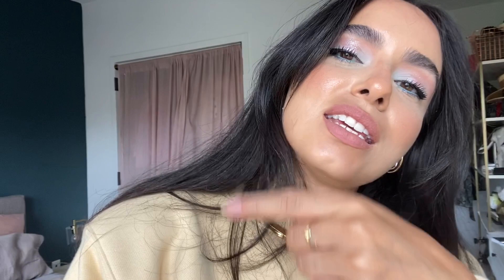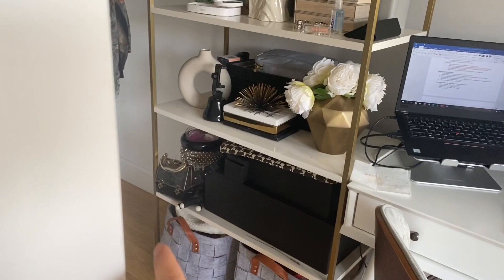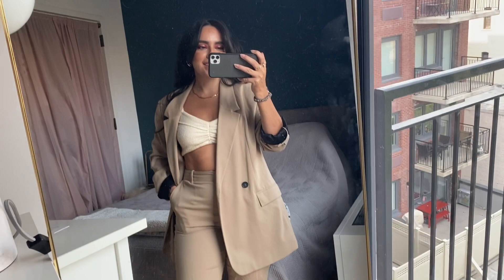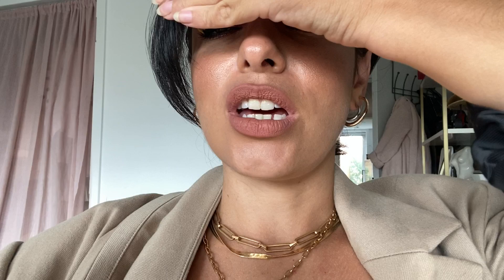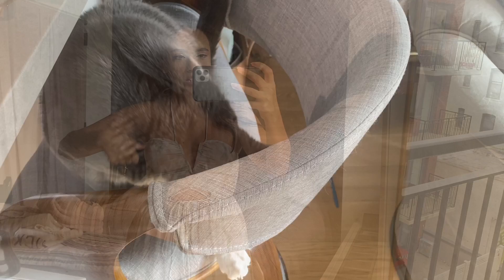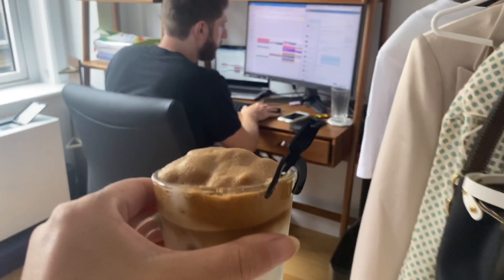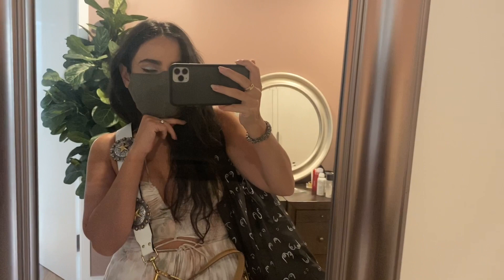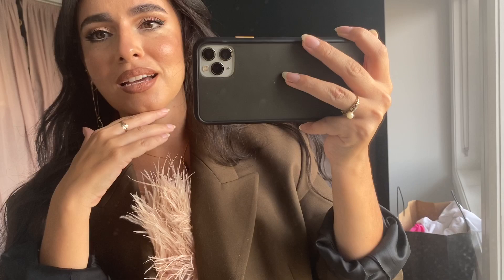NYC Weekly Vlog - Summer and Fall Outfits (ZARA, And Other Stories), Some Questionable Makeup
A weekly vlog with some home updates, lost of makeup looks, outfit ideas and some really good food.

Zara Pants - M: Sold out. Similar
Zara Blazer - M: Sold out. Similar
Zara Crop Top - S: Sold out at Zara. Ebay option

And Other Stories Dress - Size 6: Out of stock, but it may come back in stock
Zara Green Blazer - XS: Sold out. Asos dupe
Asos Pearl Earrings - Sold out. Option

Zara Pants - M: Sold out. will look for dupes
Zara Cropped Blazer - M: Sold out. Similar
House of CB Feather Top: Sold out.